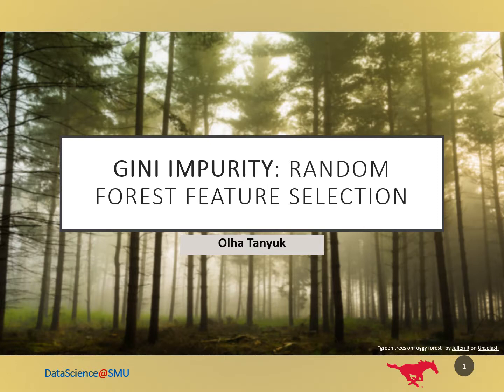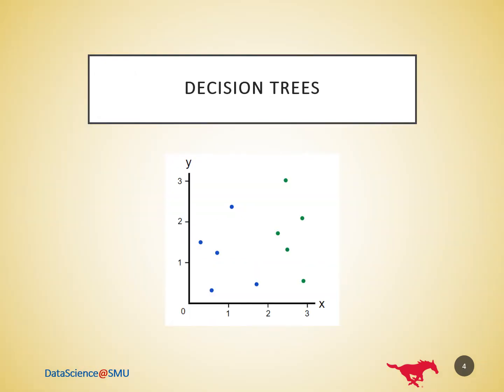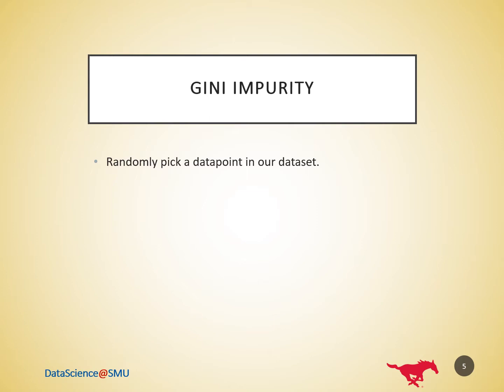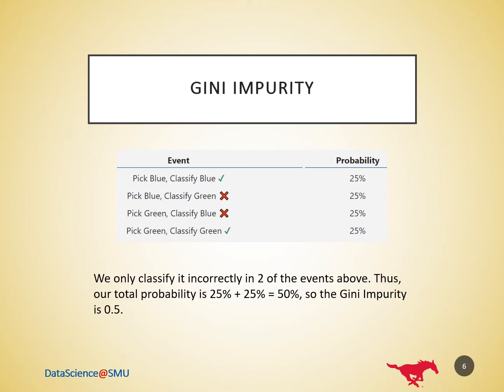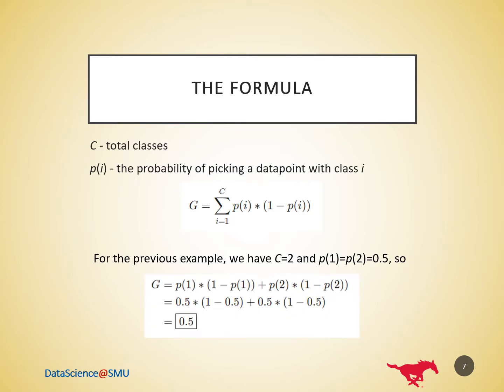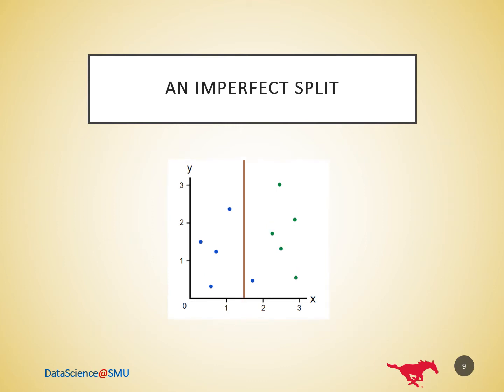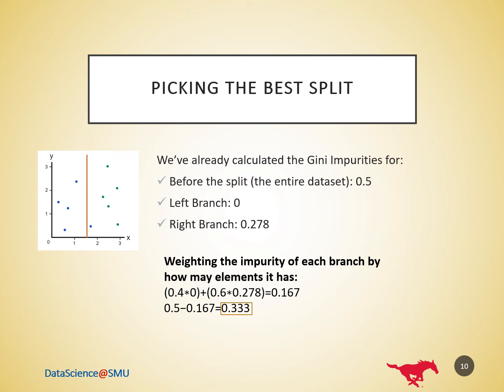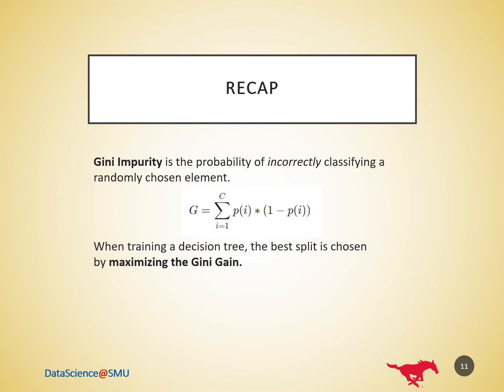Gini Impurity: Random Forest Algorithm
What is Gini Impurity and how it is calculated.